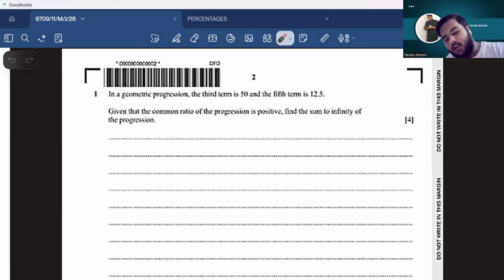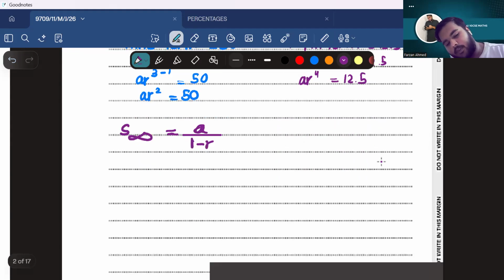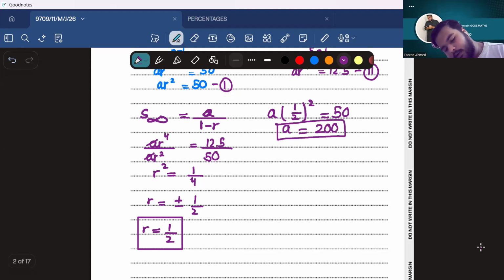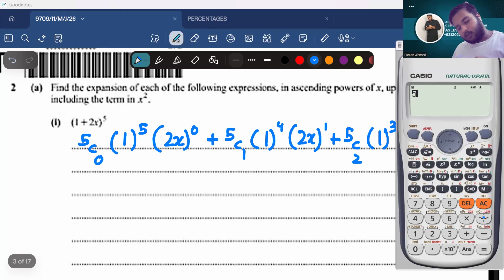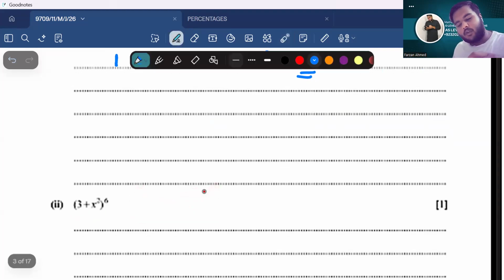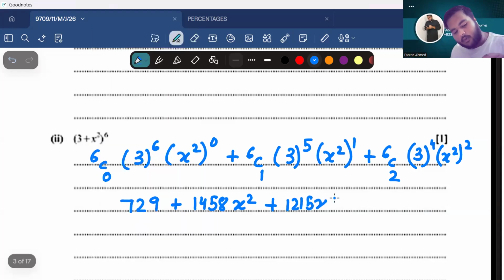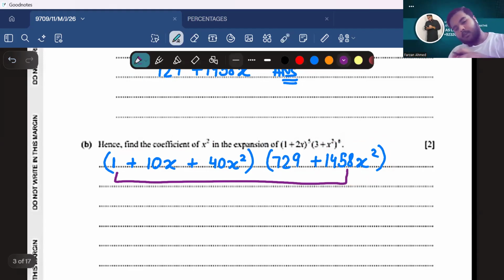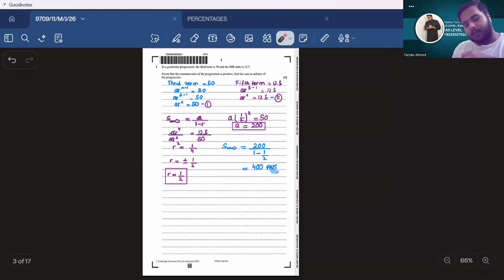9709/11/M/J/26 | Q1 & 2 Complete Solution | Cambridge AS Level Mathematics | Paper 1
Master June 2026 Paper 11 with this step-by-step breakdown of questions 1 and 2. Learn exactly how to solve these problems.

This walkthrough focuses on key topics appearing in the June 2026 Paper 11 exam. If you are preparing for your upcoming assessments, this breakdown clarifies the methodology required for geometric progressions and binomial expansions. We isolate each step to ensure you understand the underlying algebraic principles rather than just memorising the final answer.
By following this analysis of June 2026 Paper 11, you will improve your technique for handling similar exam questions. This guide is suitable for students needing extra clarity on geometric progressions or binomial expansions during their maths exam revision. We walk through the calculations clearly, showing the logical progression needed to secure full marks on these specific questions.